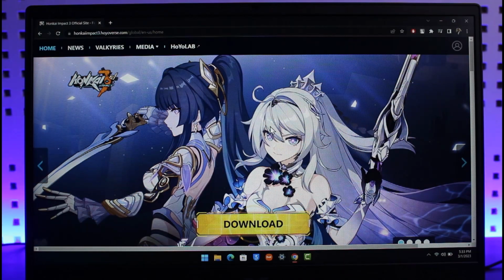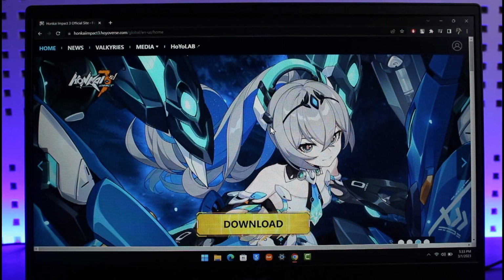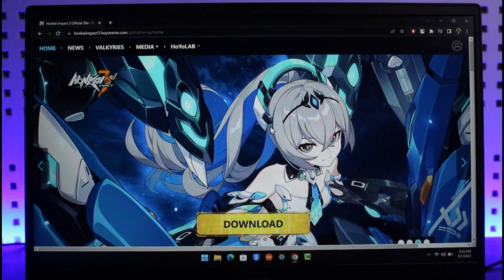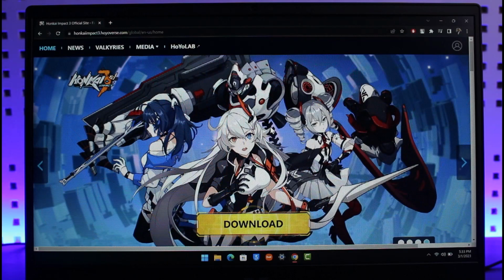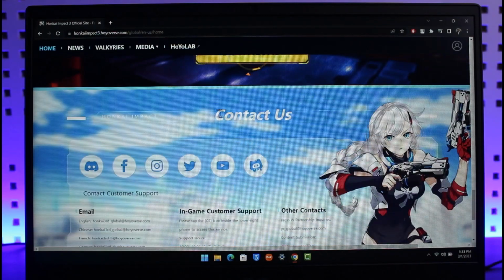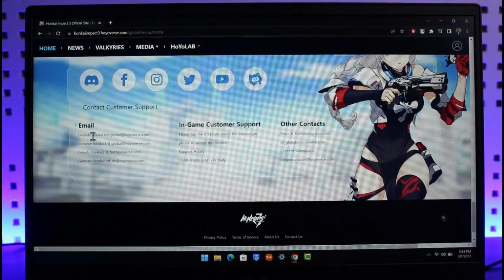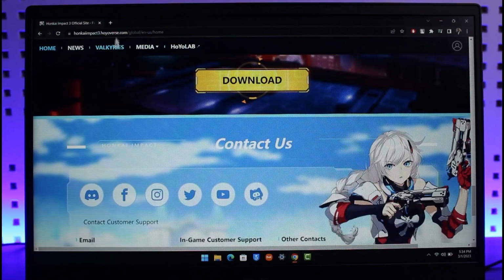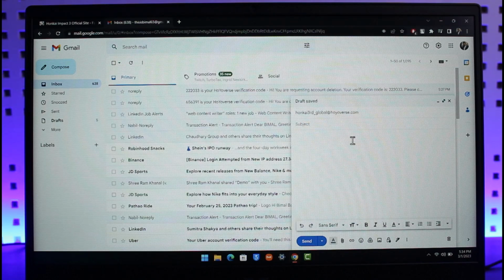How to Unbind Honkai Impact 3 Account !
This video guides you through an easy step-by-step process to unbind your Impact account from the HoYoverse account. So make sure to watch this video till the end.

~ Chapters:
0:00 Introduction
0:13 Things to Understand
0:40 Unbind Honkai Impact
2:08 Conclusion